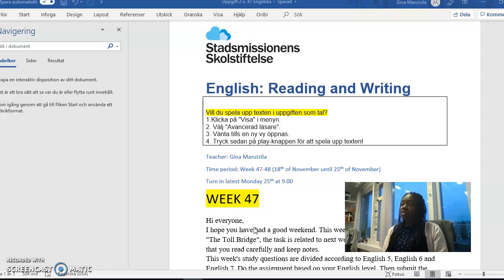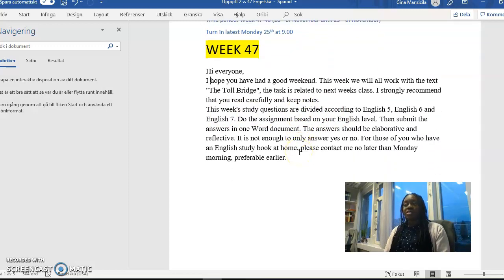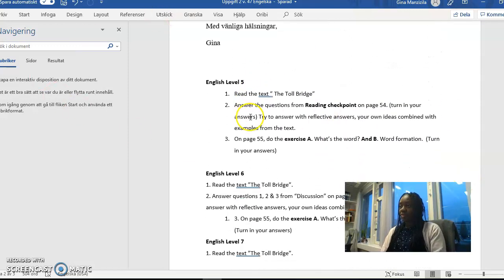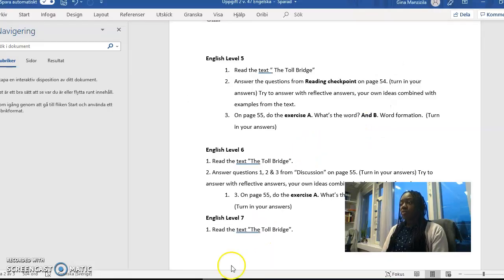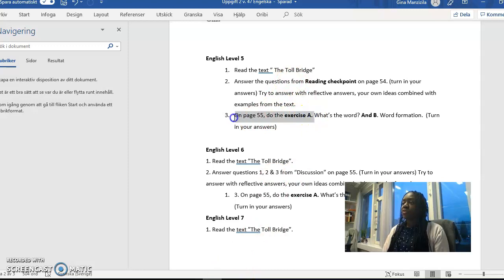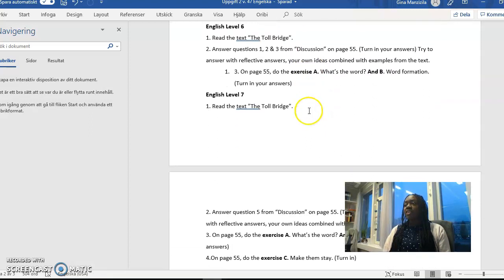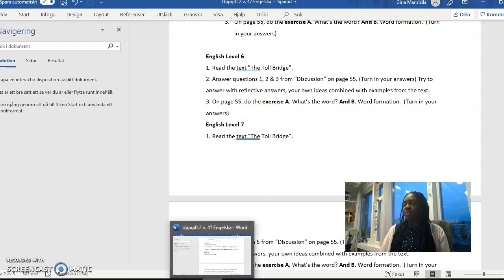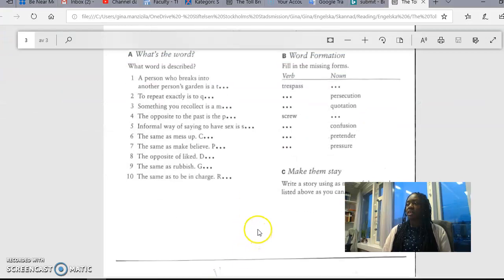English assignment w.47